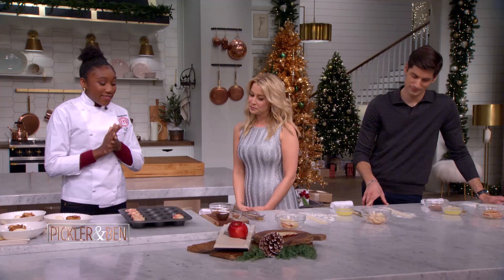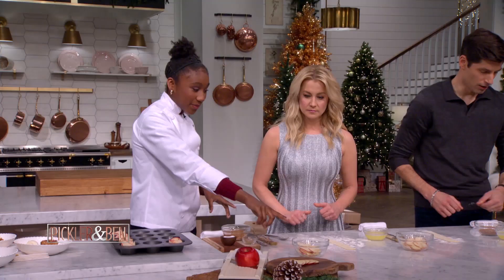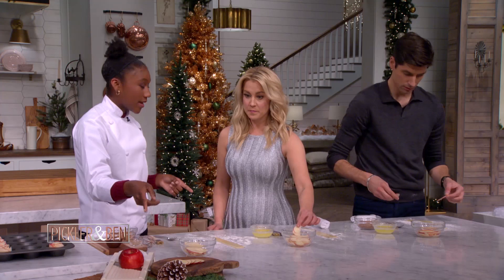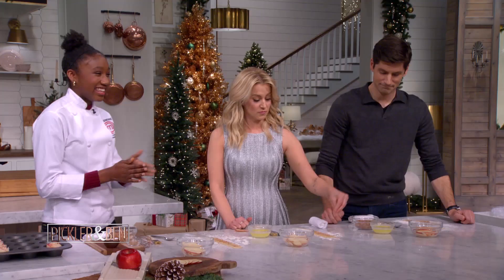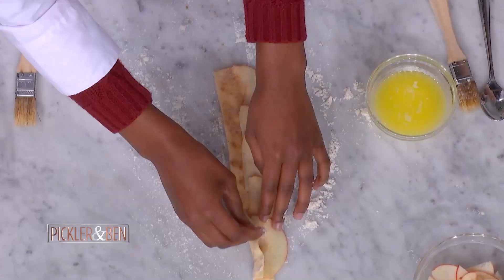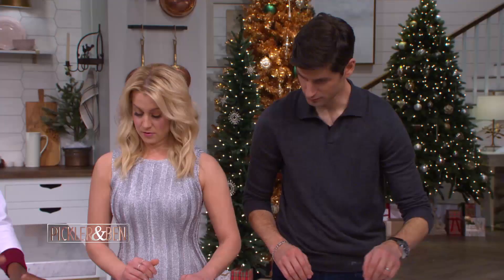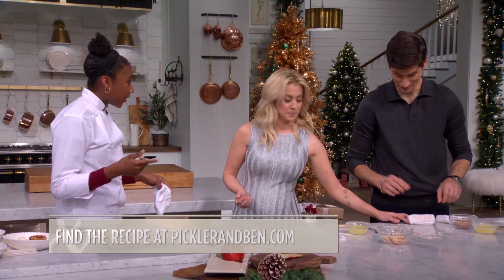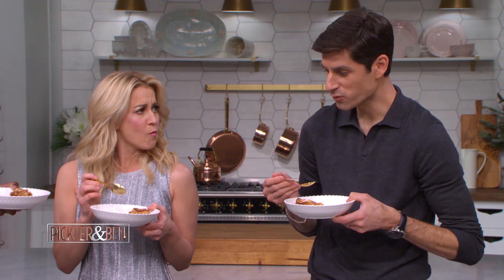'MasterChef Junior' Winner Jasmine Stewart Makes Apple Roses - Pickler & Ben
'MasterChef Junior' winner Jasmine Stewart has a sweet treat that is sure to impress any guest. These roses are almost too pretty to eat. (Almost!)